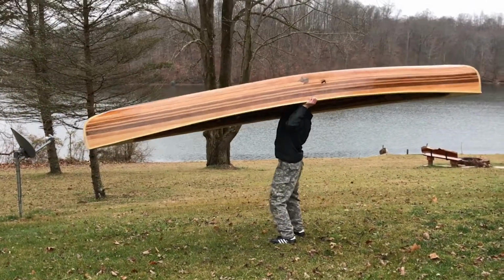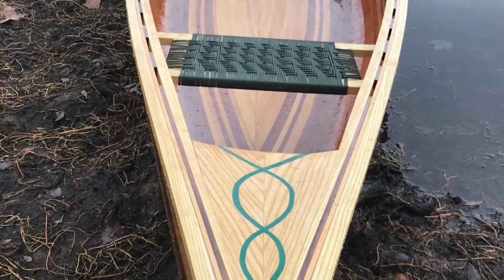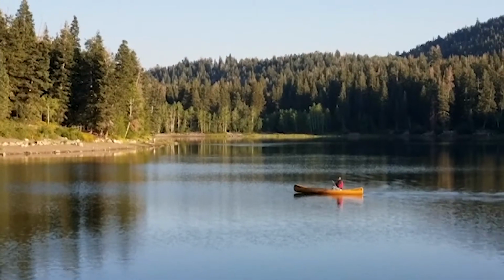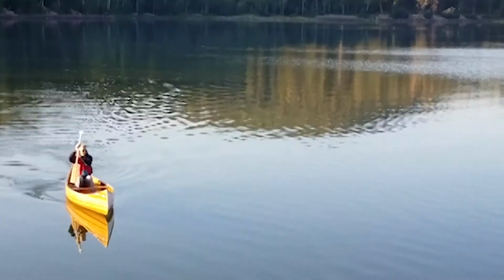Canoecraft on the Water Winners Announcement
We received a terrific crop of submissions to the Canoecraft on the Water Video Contest. Each entrant covered a unique and exciting aspect of their canoe build, and we're excited to share the top five submissions. The winners are:

1st Place: Chad Gehring
2nd Place: Frazer Johnson
3rd Place: Lauren Pacho and Reid Shaeffer
Runners Up: André Martel and Jim White

Check out the Canoecraft on the Water playlist to view all the videos in sequence. Thanks again to everyone who submitted and happy paddling!

(Video credit to Andrew Szeto, who shot and edited this announcement)